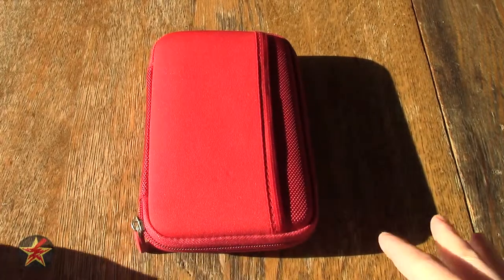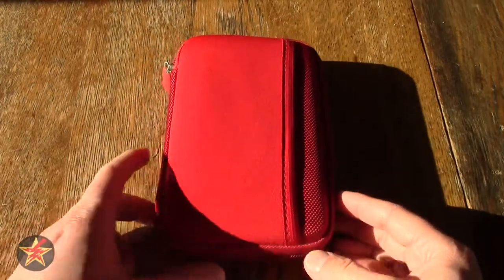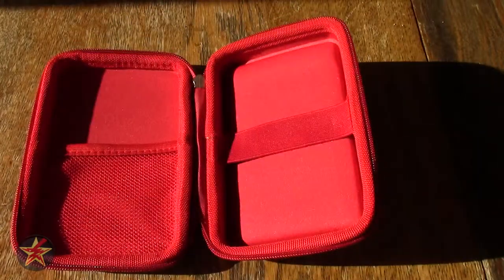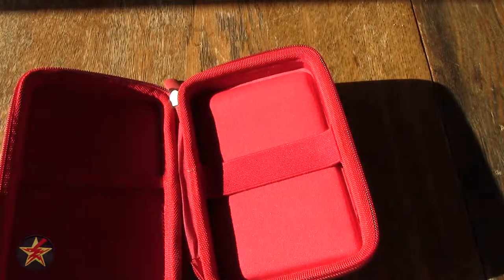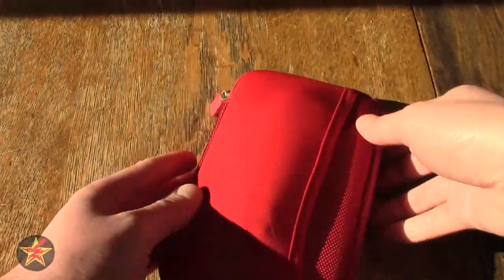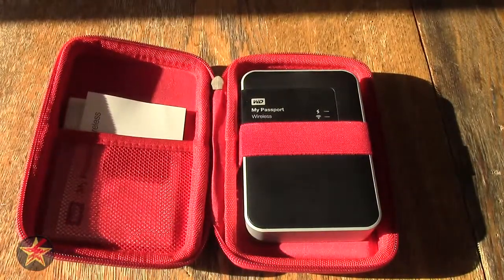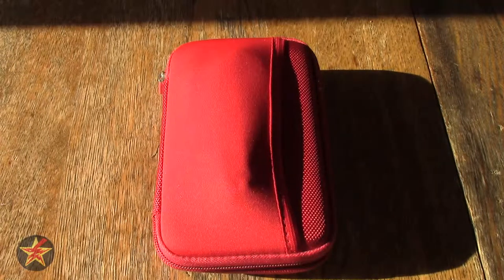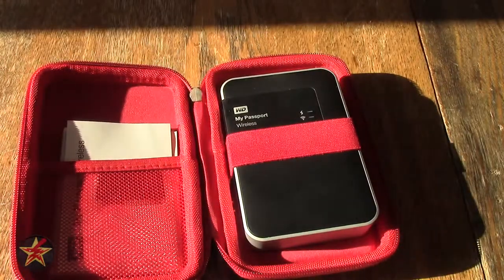Drive Logic DL-64 Portable Hard Drive Case Review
Looking for a case that will protect your hard drive?  What about your WD My passport Wireless.  If you are you have come to the right video.  The Dive Logic is well worth your consideration.  Not to say that it does not have its faults but you will need to watch to find out more.

Wireless mic; Audio Technica ATR288W VHF

Misc.